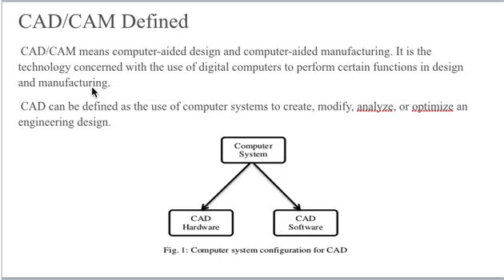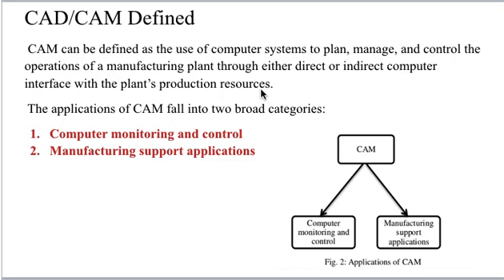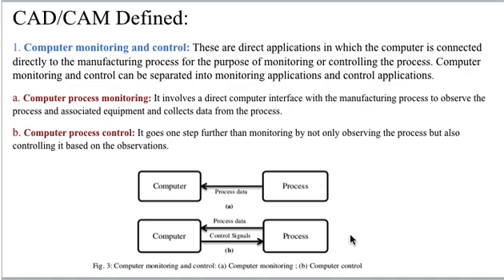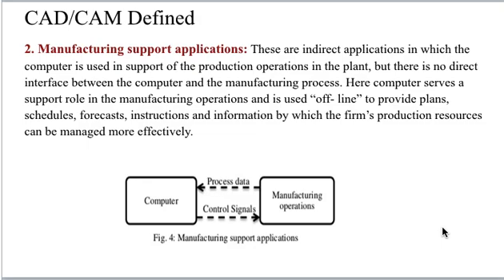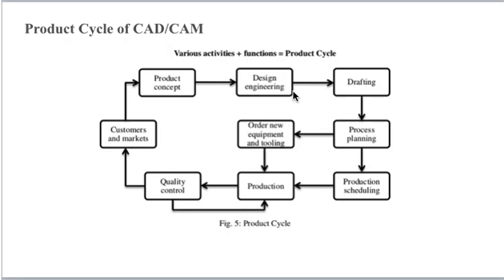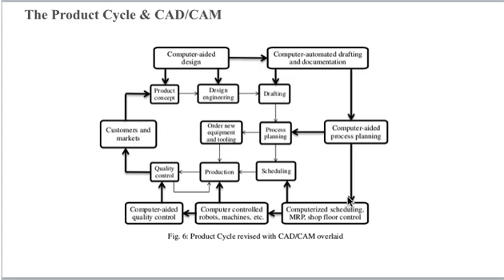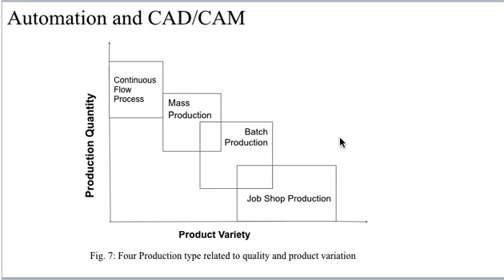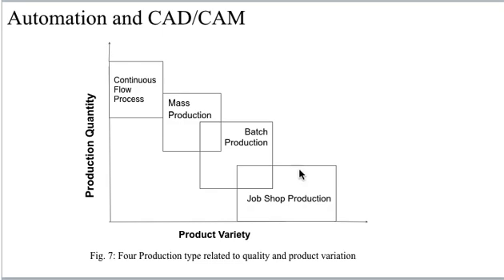1 introduction CAD:CAM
Introduction CAD/CAM